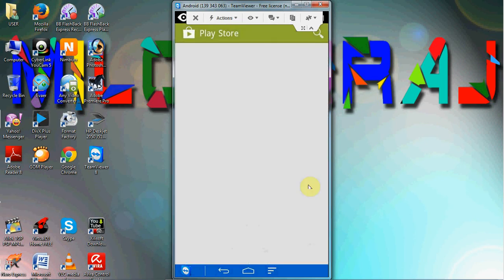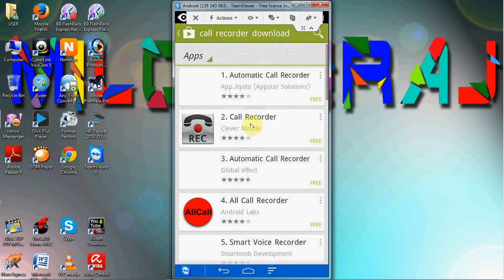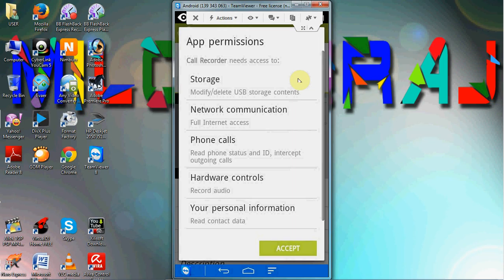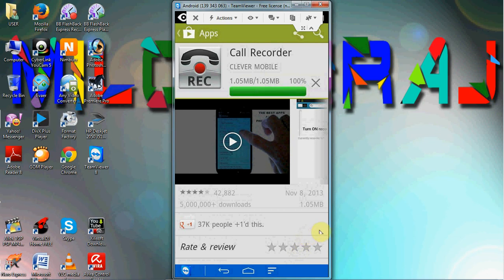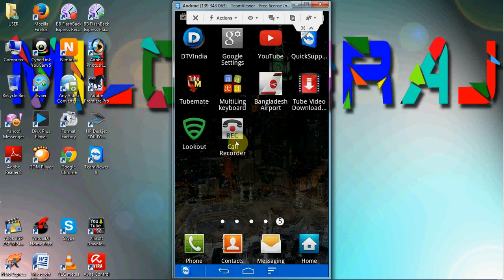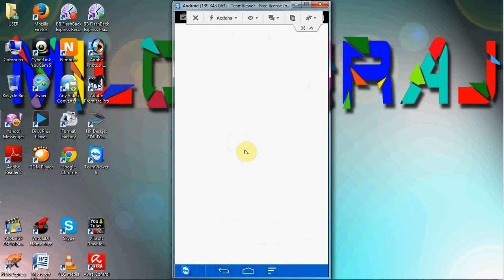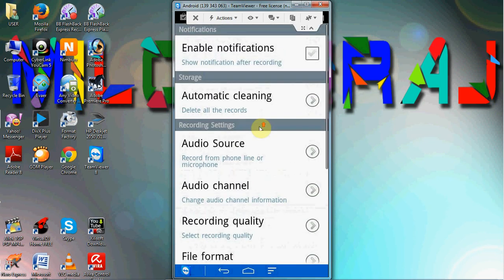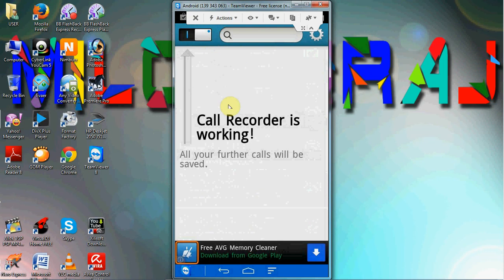কিভাবে স্যামসংএ কল রেকর্ড করবো